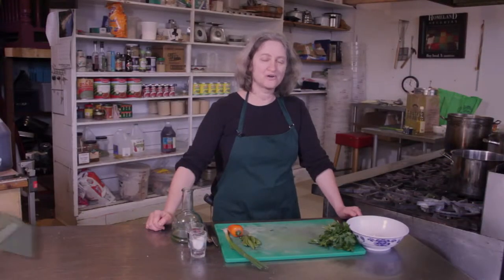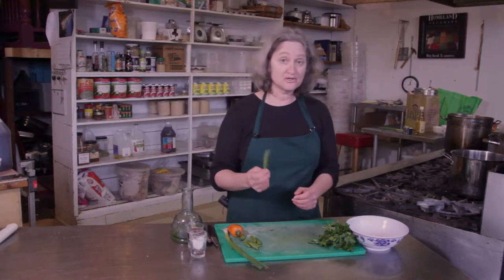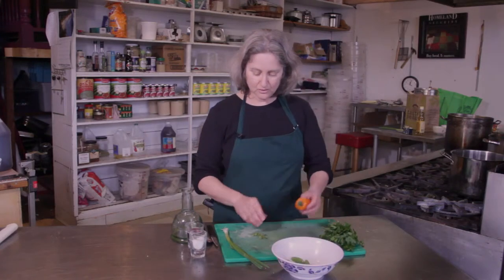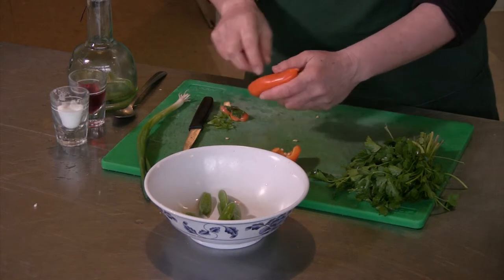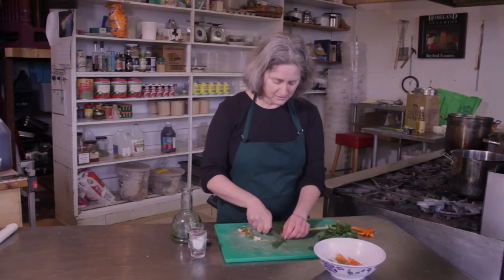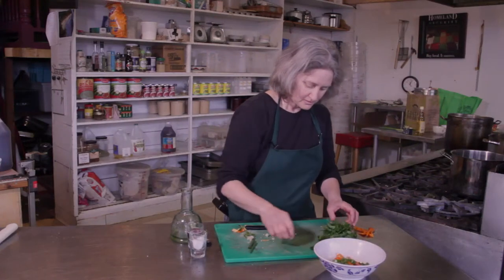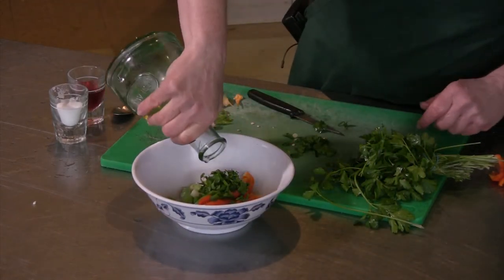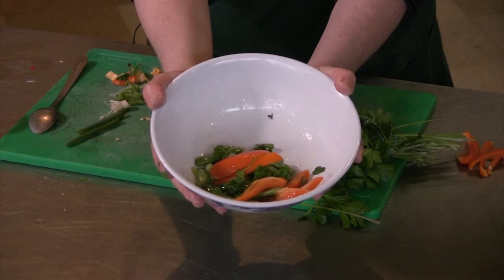Pea Salads : Cold English Pea Salad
Cold English pea salad is a great way to put a new spin on an old favorite. Make cold English pea salad with help from the owner and operator of a variety of food businesses in this free video clip.

Series Description: You don't have to head out for a night at a fancy restaurant if you just want to enjoy a nice, healthy pea salad. Learn how to make your own pea salads right at home with help from the owner and operator of a variety of food businesses in this free video series.